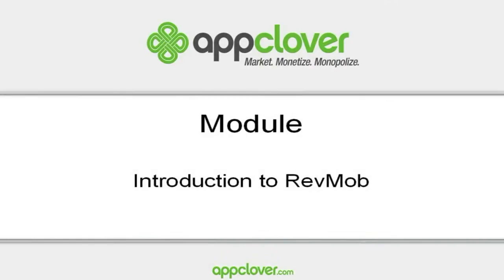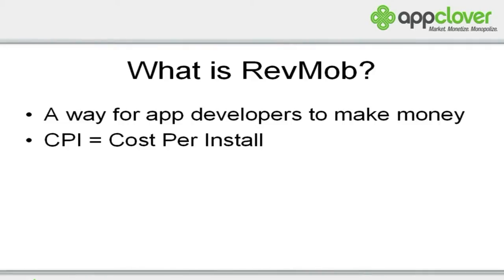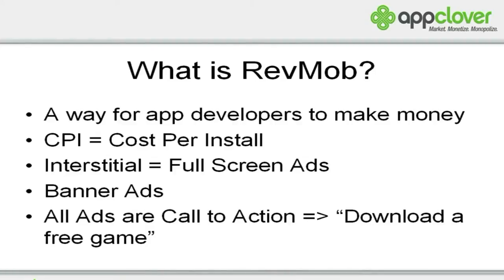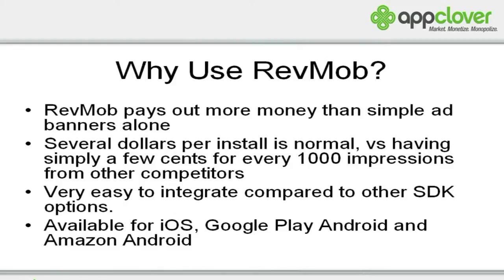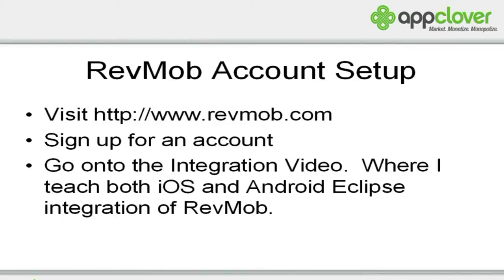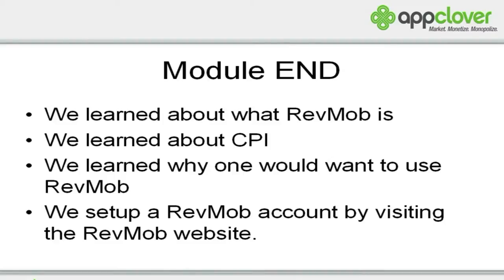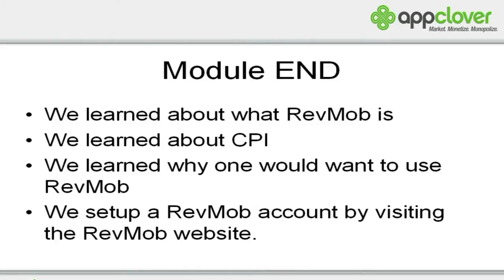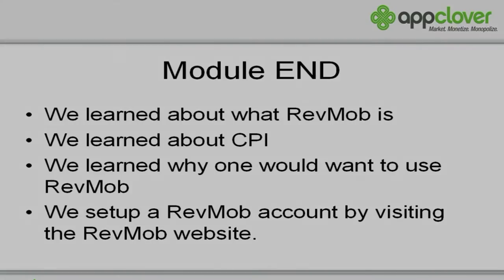RevMob Training: Making Money With Apps -- Video 1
In this free training video, Abhinav Gupta, SEO and lead developer at Game Scorpion, walks you through an introduction to the app advertising platform, Revmob to show you how you can increase your app's revenue.